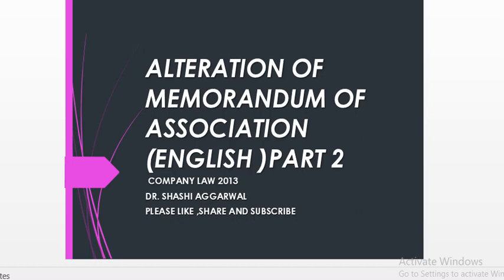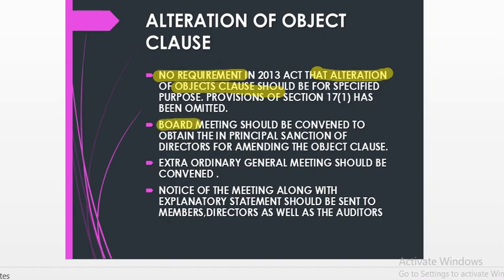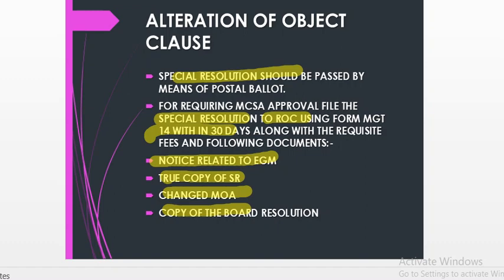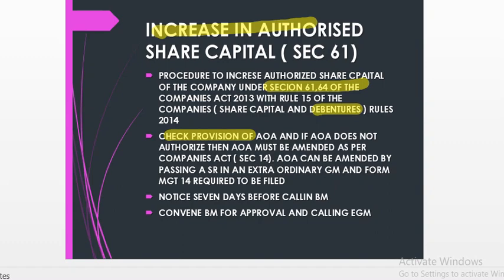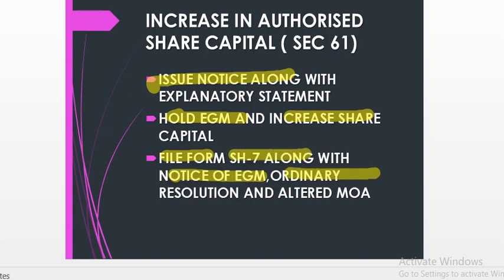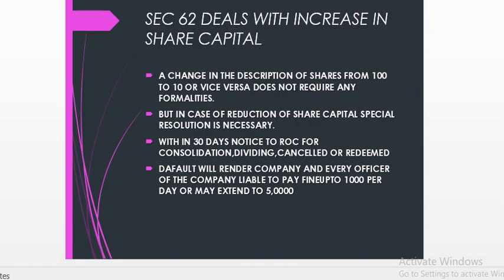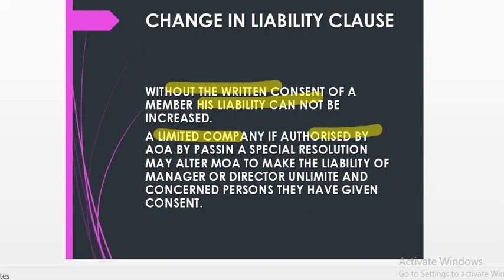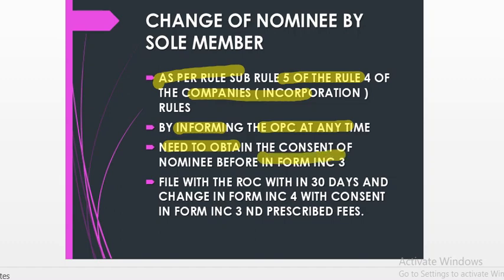ALTERATION OF MEMORANDUM OF ASSOCIATION 2 ENGLISH COMPANY LAW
ALTERATION OF MEMORANDUM OF ASSOCIATION 2 ENGLISH COMPANY LAW. PROCEDURE IS EXPLAINED IN ENGLISH OF CHANGING OF OBJECT CLAUSE,CAPITAL CLAUSE,LIABILITY CLAUSE ETC